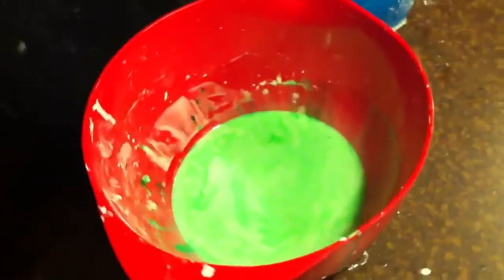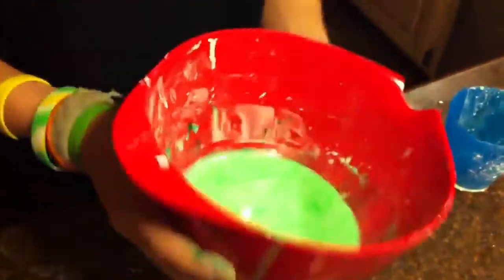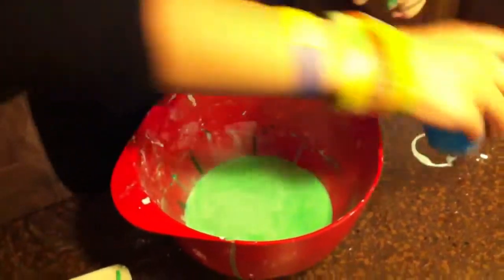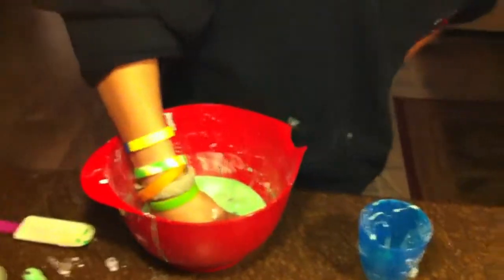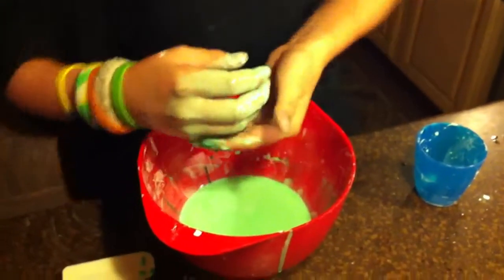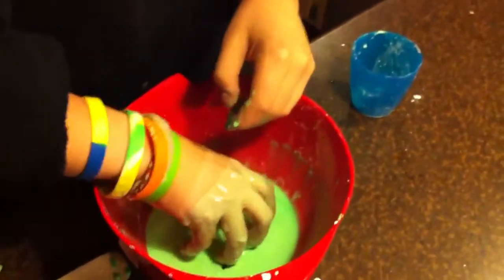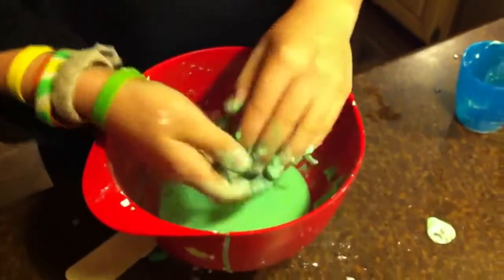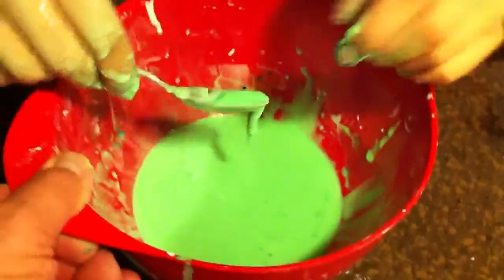How to make Non-Newtonian Liquids at home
After watching a clip on Mythbusters about walking on water with non-Newtonian liquids, Cam wanted to see if he could make some. Turns out it's pretty simple: 2 parts cornstarch to 1 part cold water.